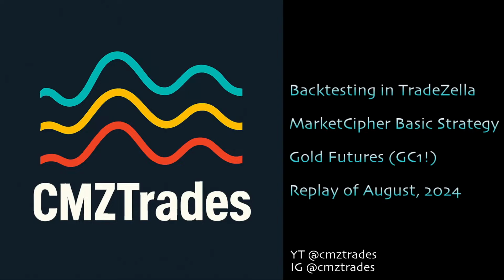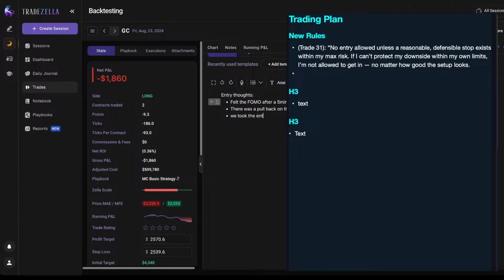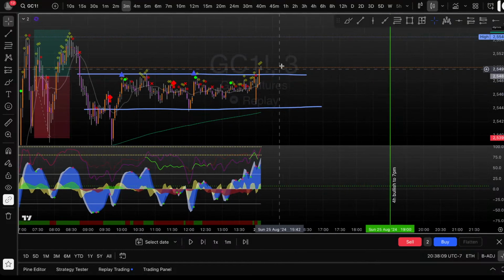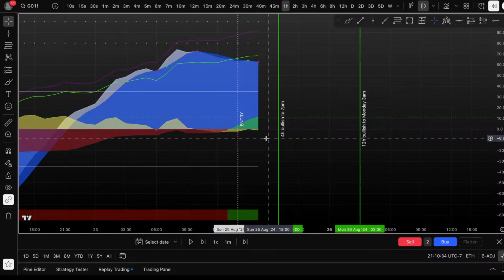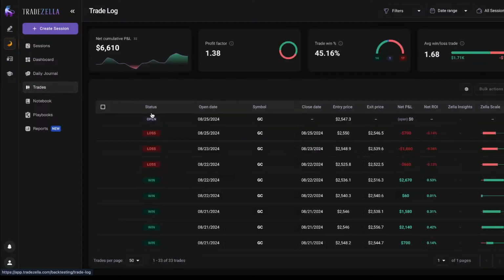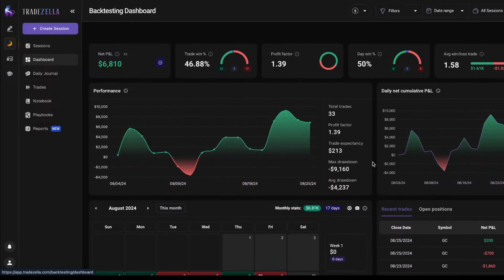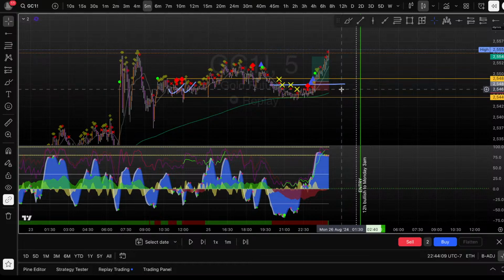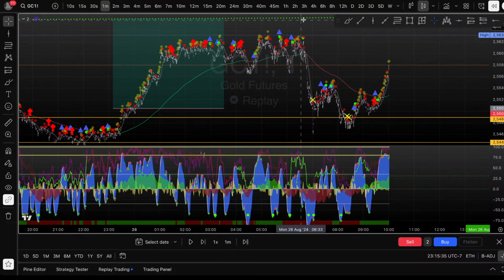S1E5 | LIVE Backtesting Gold Aug2024 | MarketCipher + TradeZella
Welcome to the CMZTrades Backtesting Series.
In this series, I am mastering the MarketCipher Basic Strategy through repetition, observation, and journaling inside TradeZella. The goal is to develop data-backed discipline and document my evolution from unprofitable to consistently profitable trader. Each episode highlights real setups, mindset shifts, and lessons learned along the way.

In this episode, we continue our goal of 100 trades for this backtesting series on Gold Futures (GC), using historic price data.

You'll see:
-Backtesting a trading strategy in real time
-My approach to journaling and tracking setups
-How I use TradeZella to analyze trading data
-Honest commentary from a trader still putting in the reps